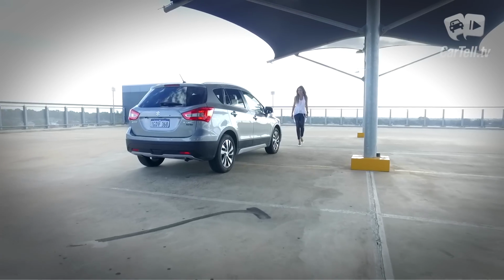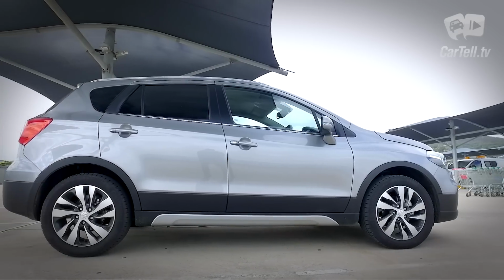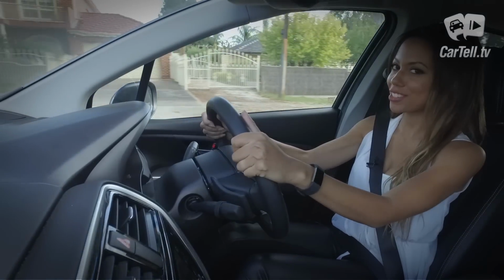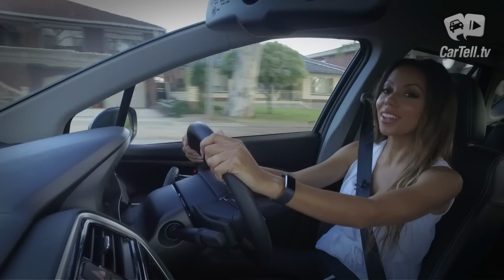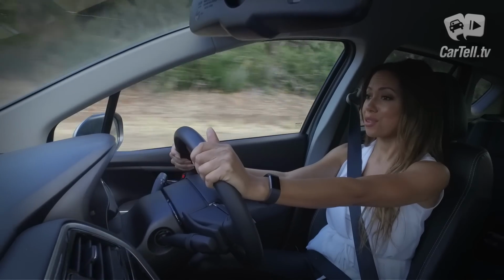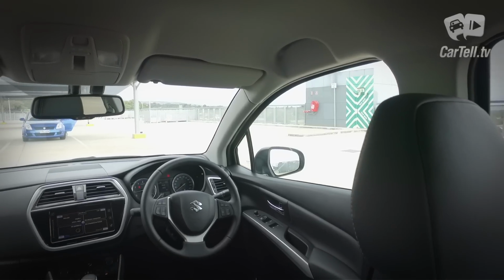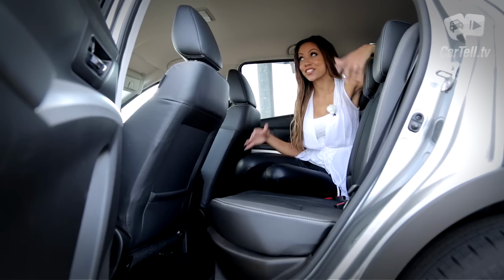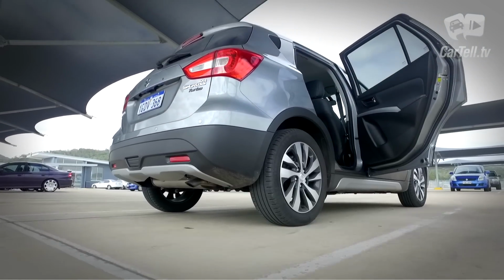2017 Suzuki S-Cross Turbo Prestige Review | CarTell.tv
In this video Simone reviews the 2017 Suzuki S-Cross Turbo Prestige model. Whilst it might look a little ordinary in it’s design, Suzuki’s new S-Cross offers a lot in terms of performance and comfort, and by a lot I mean it ticks the boxes as a comfortable and practical day to day drive. The Turbo Prestige model we review is the top trim.

It’s a well priced small 2WD SUV that sits in a very competitive category with SUV’s like the Honda HR-V, Toyota Rav 4 and Mazda CX-3.